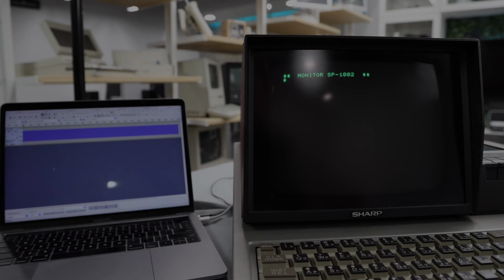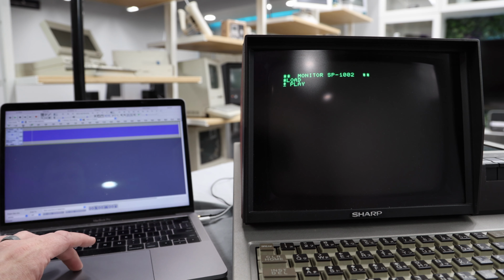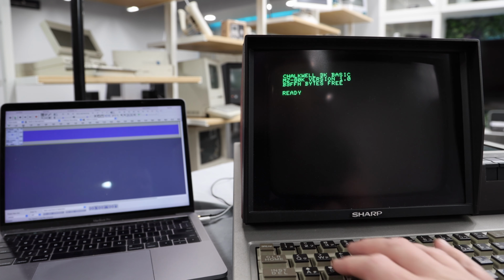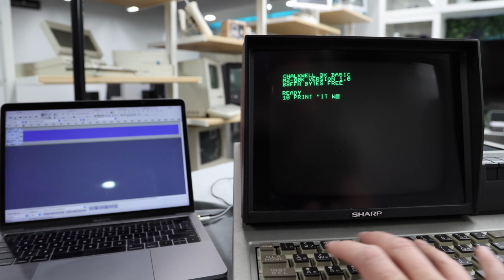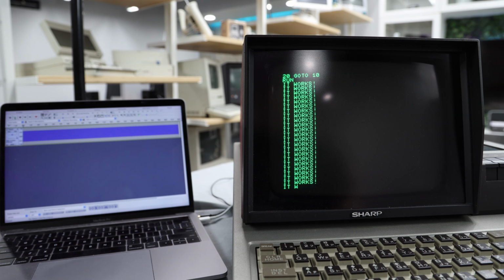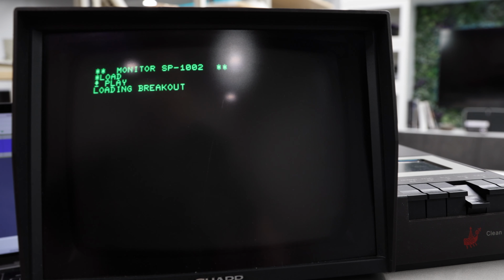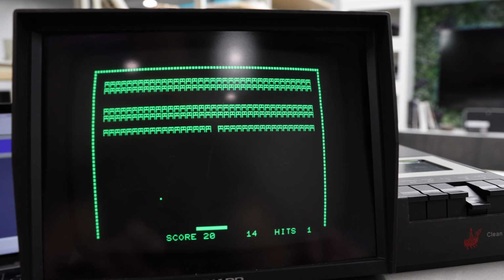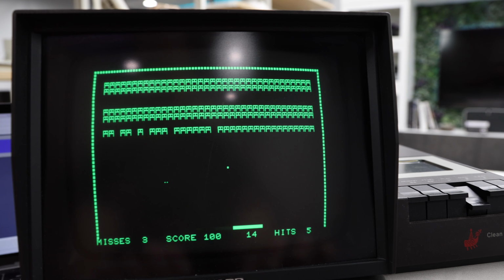It works!!! - Sharp MZ 80c Part 2 | Jeremy's Retro Bar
In a rare weekly release I figure out my issues with the Sharp MZ-80c clean computer シャープクリーンコンピュータ and show them off. It's a software showcase of once of the coolest looking computers from the late 70's

Follow along with the drink making using this recipe:

Whisky on the Rocks
-Ice
-Whisky